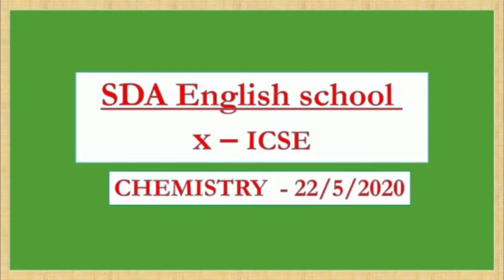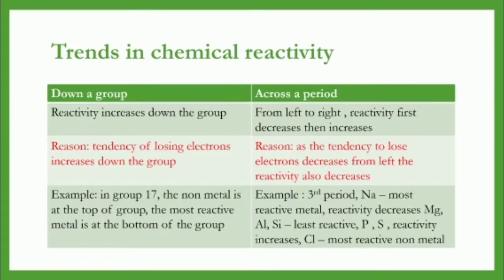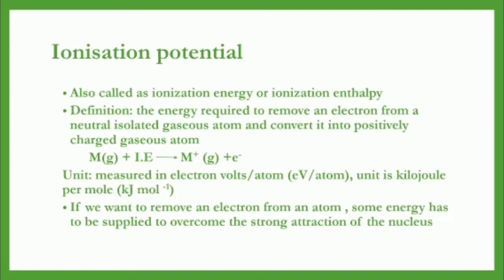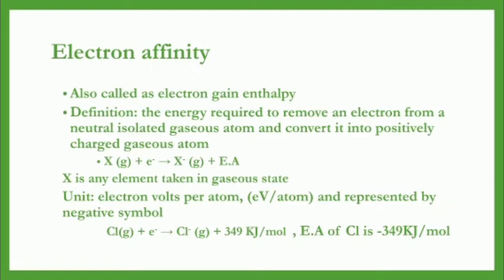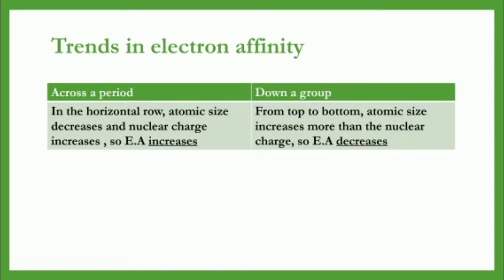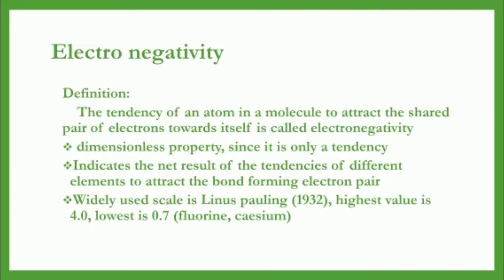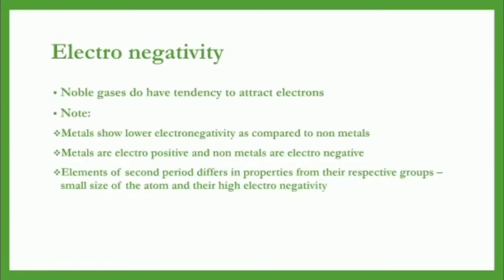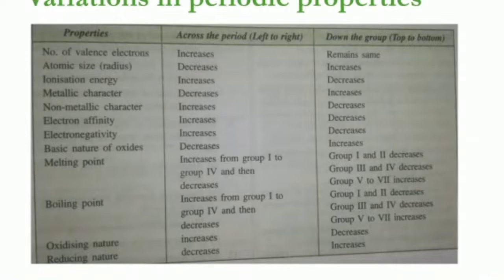SDA ENGLISH SCHOOL | X ICSE | CHEMISTRY | 22/05/2020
Subject CHEMISTRY